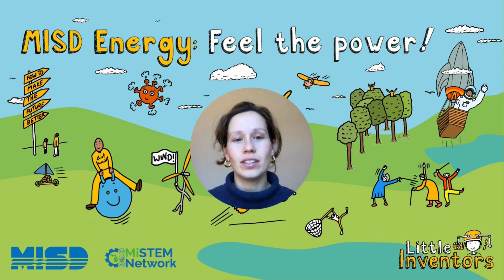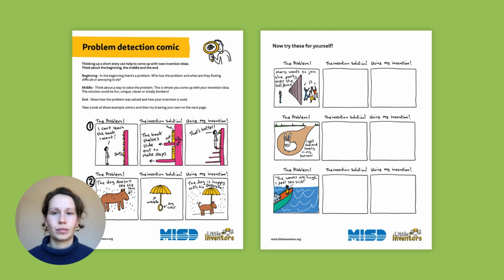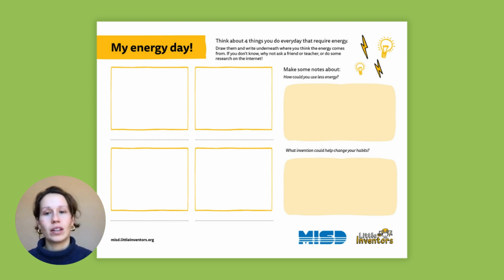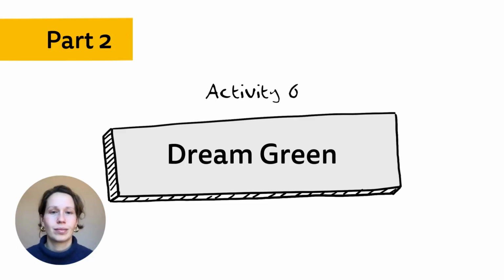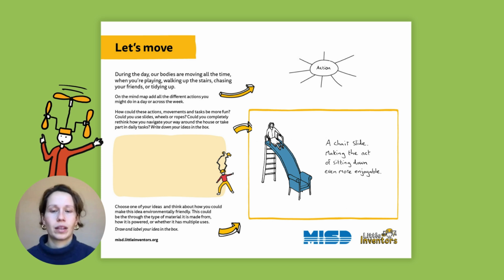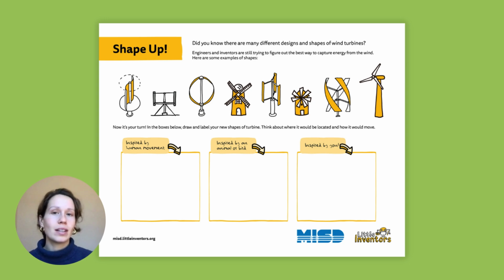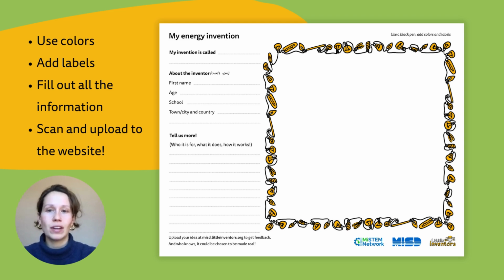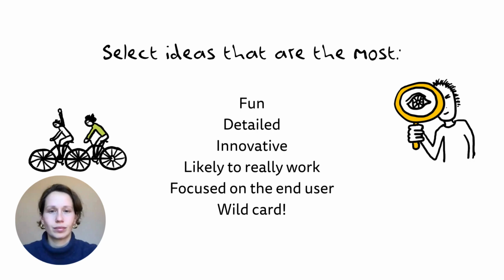MISD Energy Teacher Guide to Activities